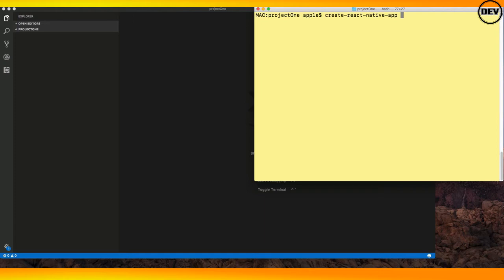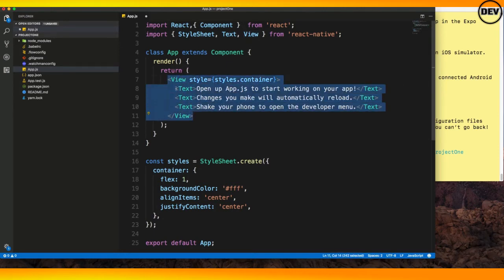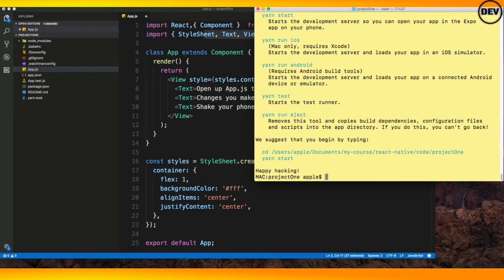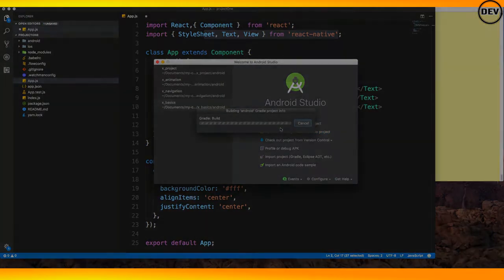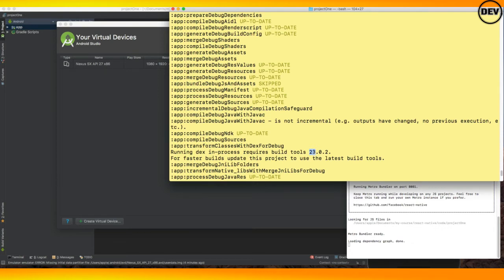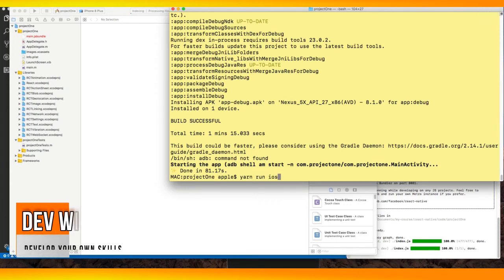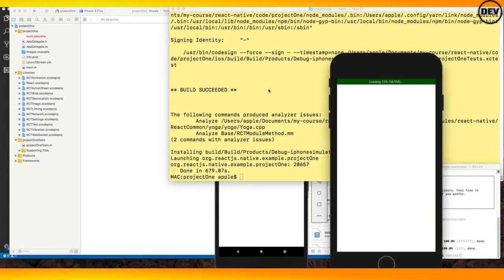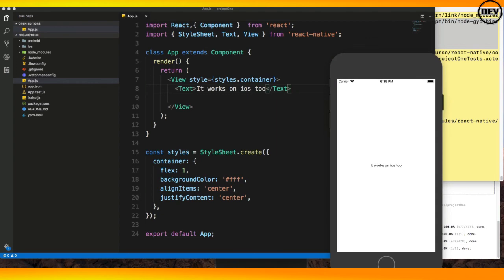React Native Tutorials Lesson #11 Starting with react native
In this Lesson we are going to start Free React Native for Beginners after  installation setup: Get Started with React Native and learn how to build an iOS and Android app!